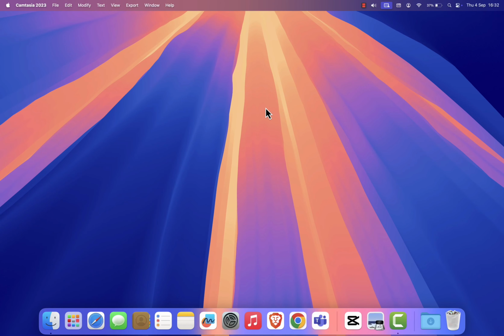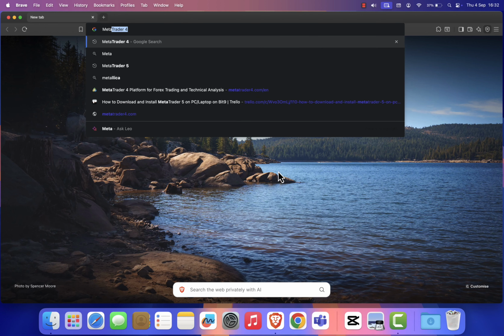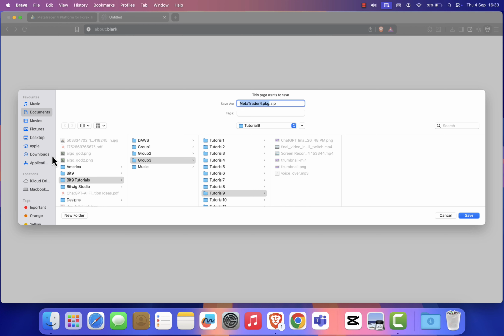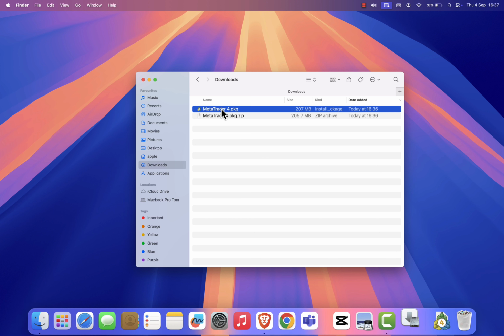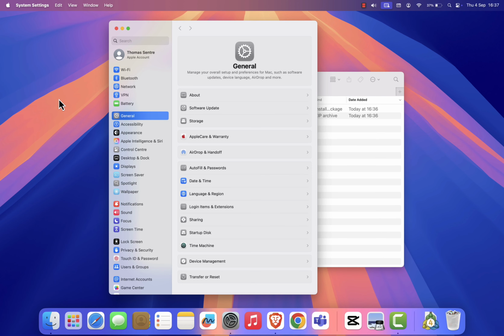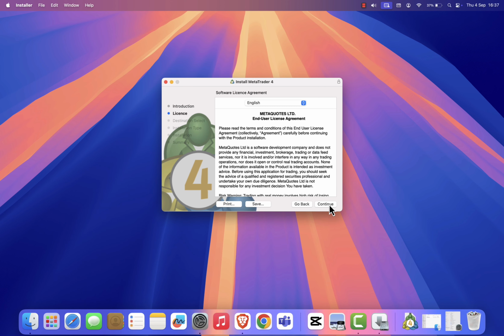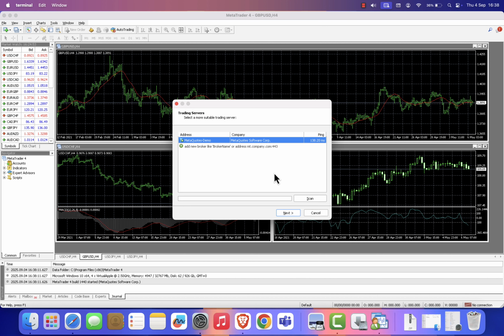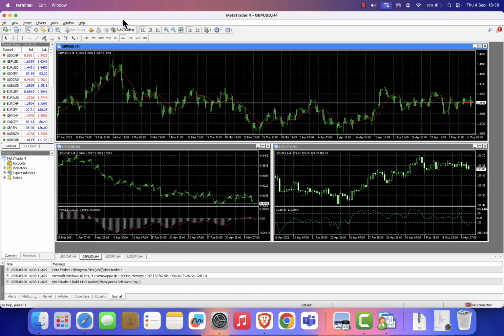How To Install MetaTrader 4 on Mac Os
In this tutorial, I’ll show you step by step how to download and install MetaTrader 4, also known as MT4, on your Macbook.